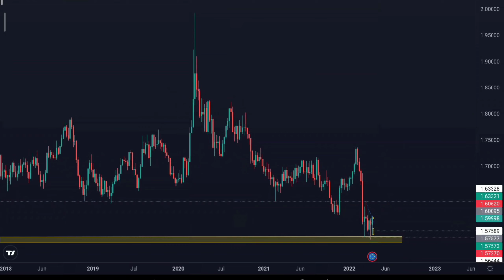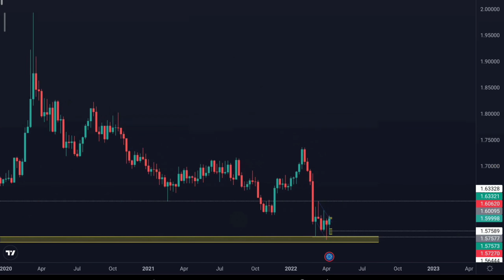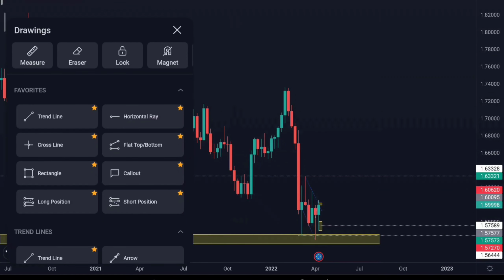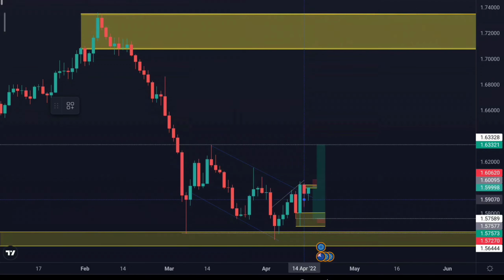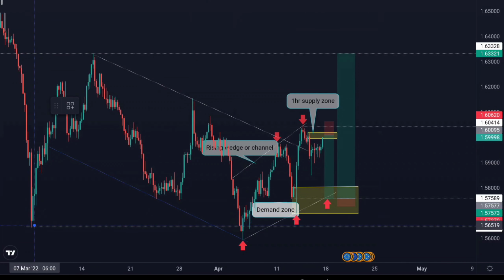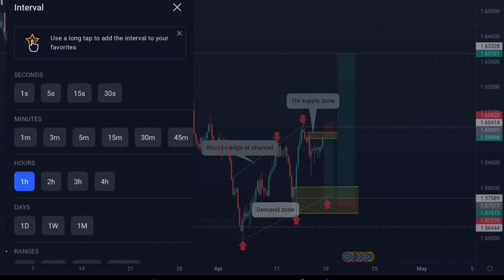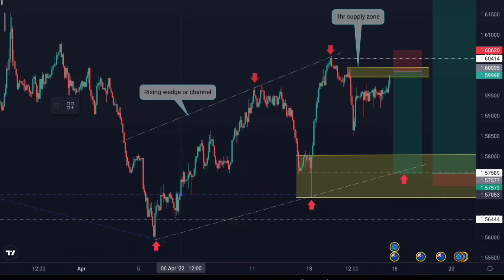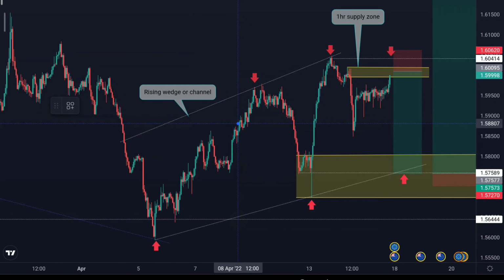EURNZD weekly market insight. April 18th-22nd 2022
Deep down analysis from monthly perspective to the hourly time frame which is entry time frame with reasonable risk size.